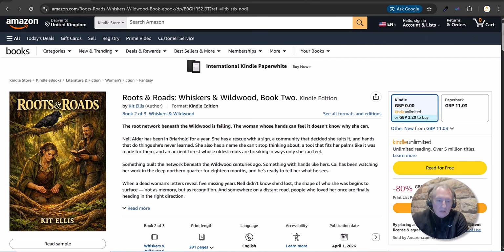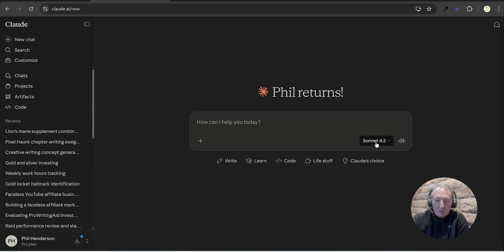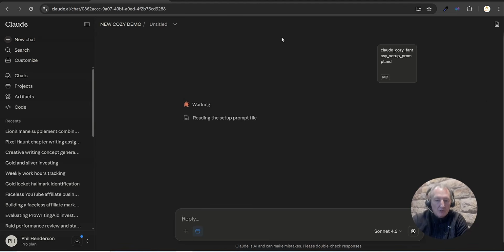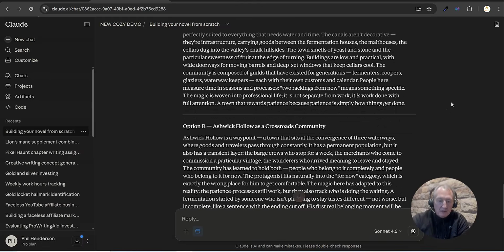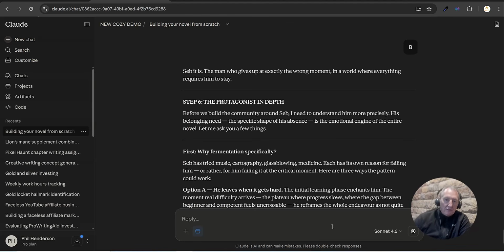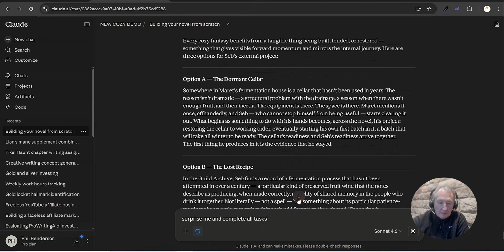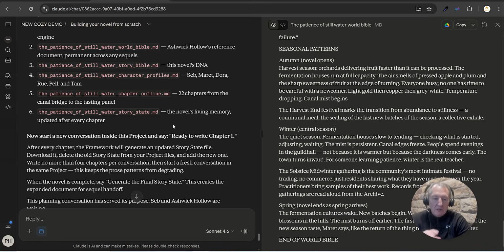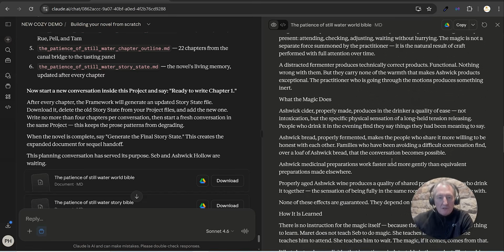How to Use Claude AI to Write a Full Book Fiction Novel in 1 Weekend Step by Step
Discover the exact Claude AI prompts and workflow to plan, outline, draft, and edit a complete 50K+word  fiction novel in just 48 hours. No writing experience needed, perfect for indie authors, KDP publishers, and creators.

Note: This video will be part of a FULL step-by-step series of How To Write A Full Fiction BooK Using Claude AI and Two SIMPLE Copy & Paste Template and One Prompt.

For a sample of finished books, read them on Amazon

Claude AI novel writing, write fiction book with AI, Claude AI tutorial book, how to write a novel fast, AI writing workflow, KDP AI books, fiction novel Claude prompts.